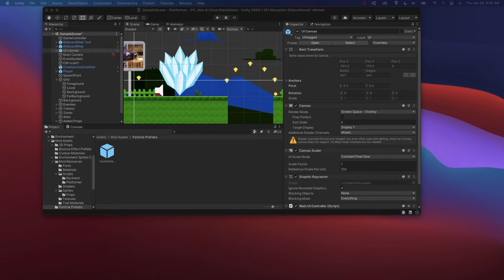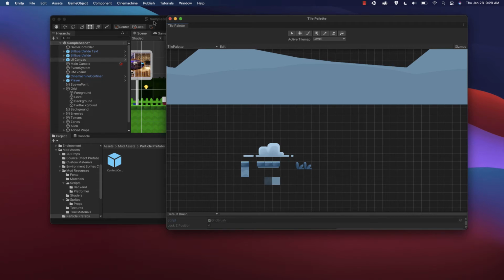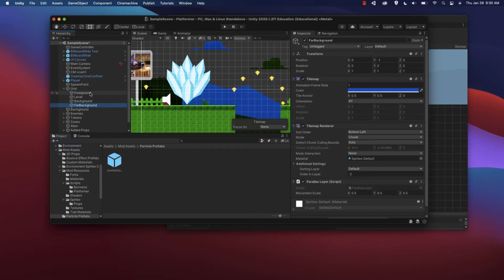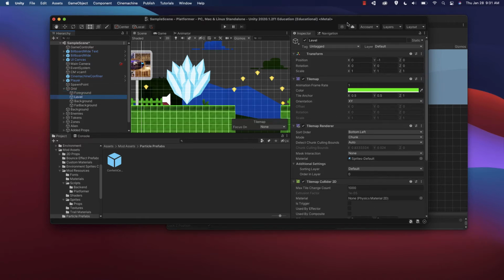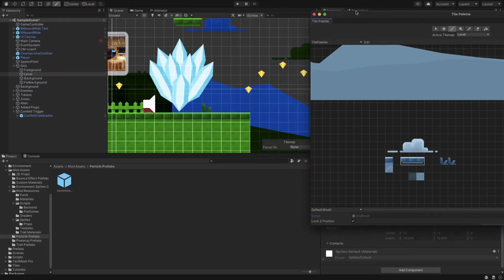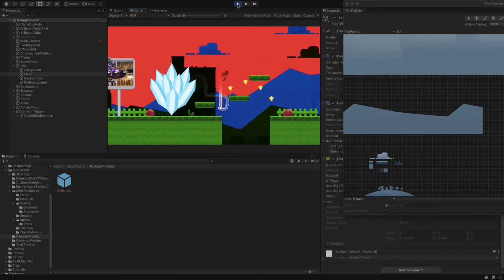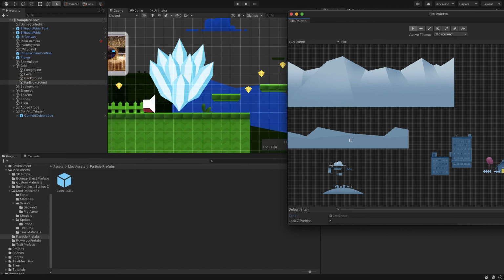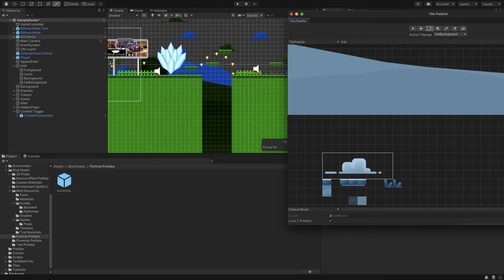Platformer Part 10 Palette Spring 2021